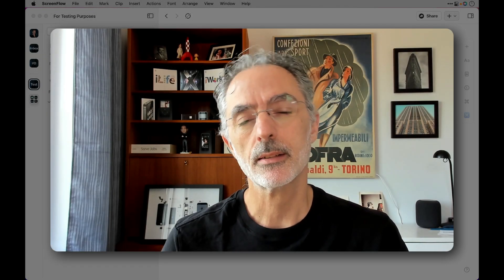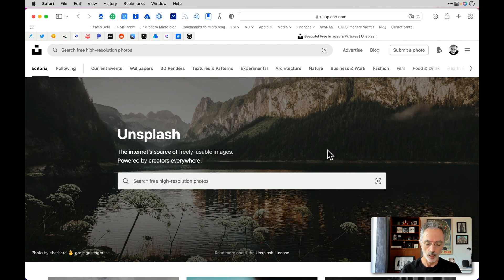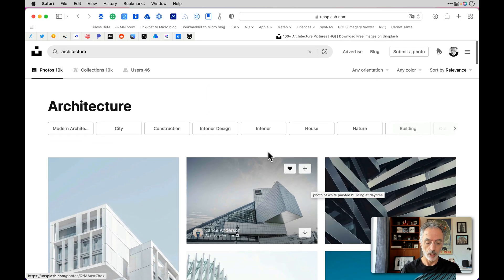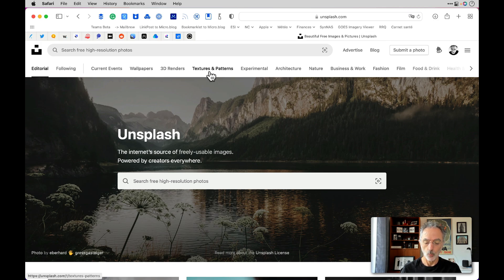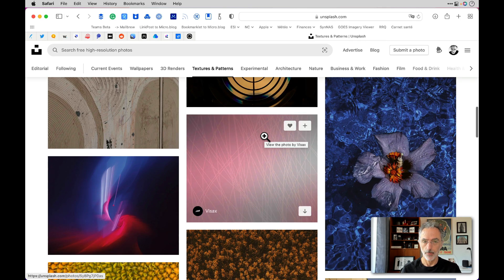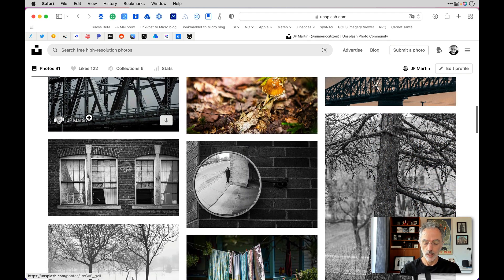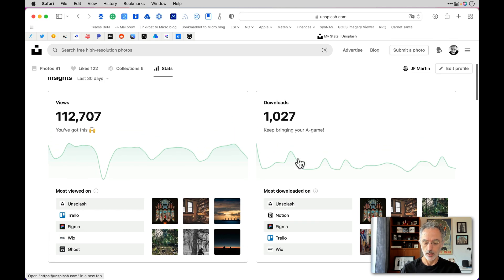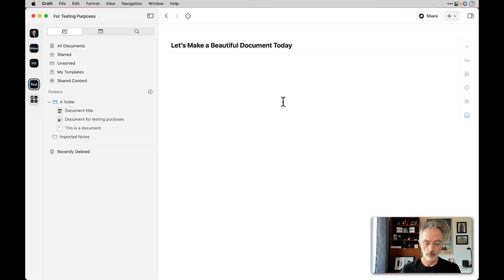Learn To Use Unsplash to Enhance Your Craft Documents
In this video, you'll learn how to take advantage of the very popular Unsplash image library to enhance your Craft document look and impact.

🕙 CHAPTERS
00:00 - Introduction
00:14 - A Quick Tour of Unsplash
03:14 - Use case #1 - Document cover page image
05:16 - Use case #2 - page cover image
07:33 - Use case #3 - card style background image
10:41 - Use case #4 - page background
12:27 - Use case #5 - image as an object within a document
15:18 - A few more Unsplash tips
18:33 - Concluding remarks